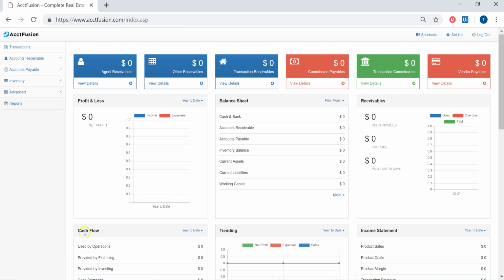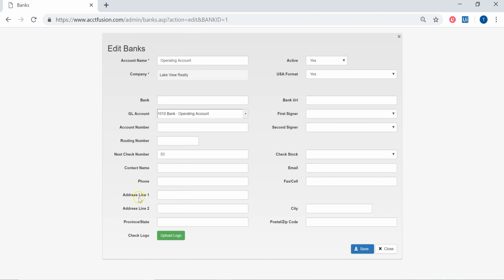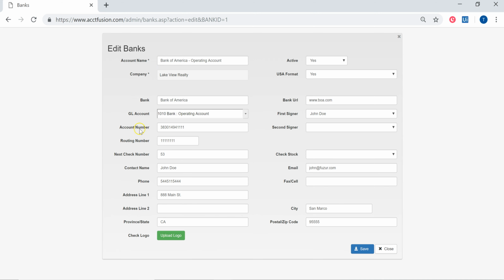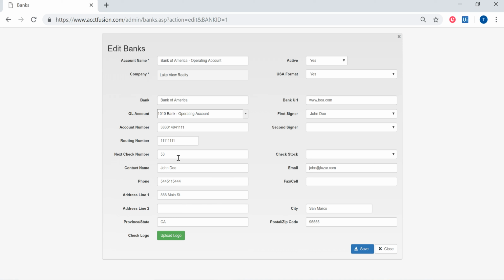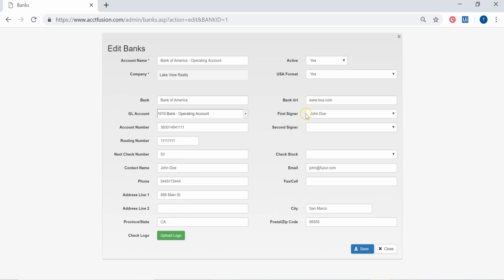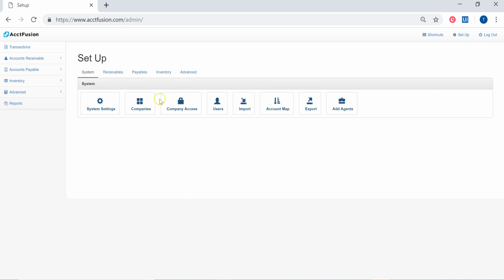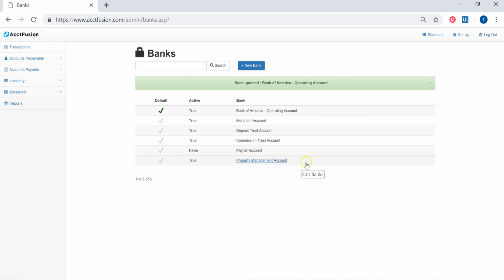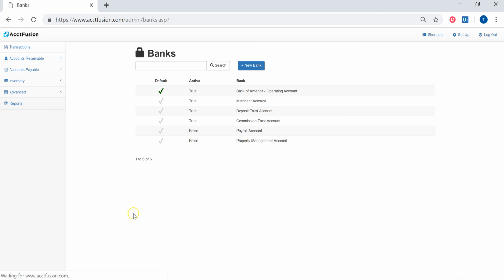3.3 - Set Up Bank Accounts